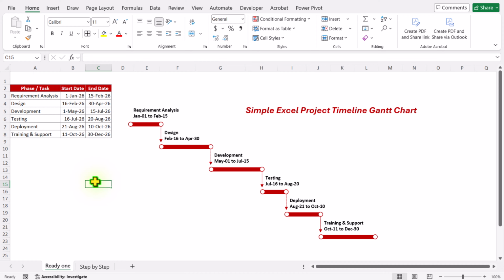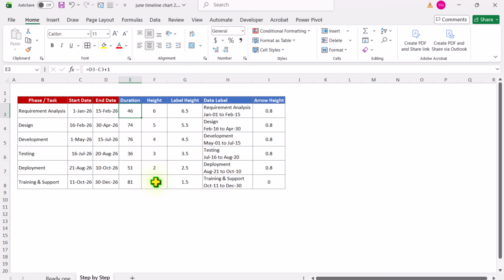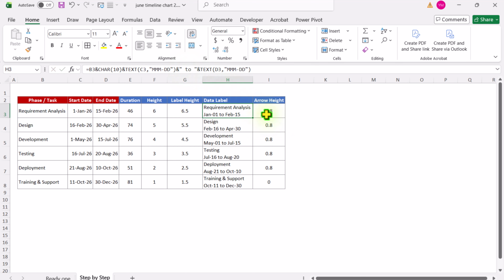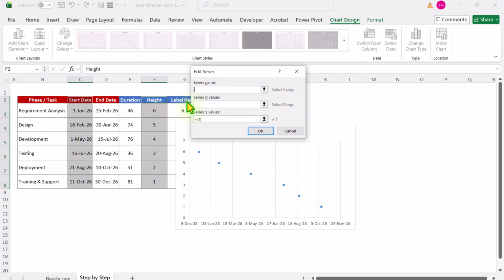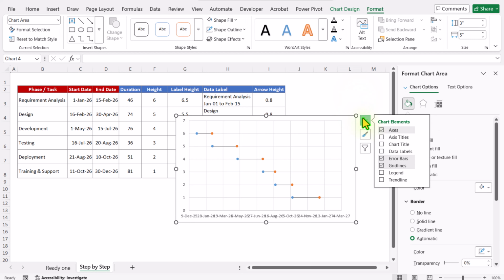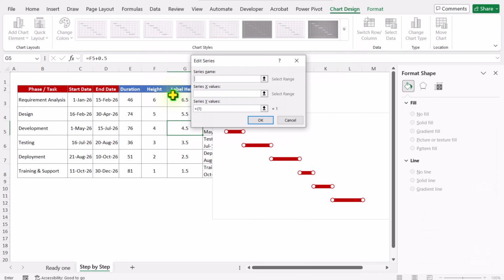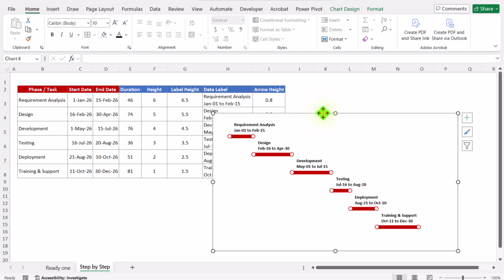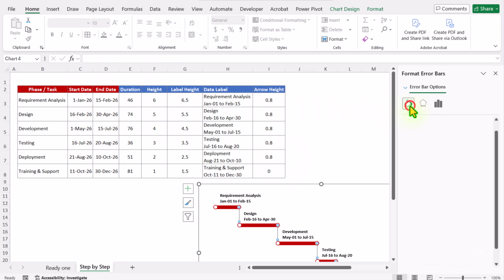Create a Dynamic Project Timeline / Gantt Chart in Excel Part 1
Learn how to create a dynamic Project Management Timeline Chart in Excel. In this tutorial, we will build a professional project timeline dashboard with project phases, task duration, progress status, dependency lines, and a today marker. This chart is useful for tracking completed, in-progress, delayed, and pending tasks in a clean visual format.